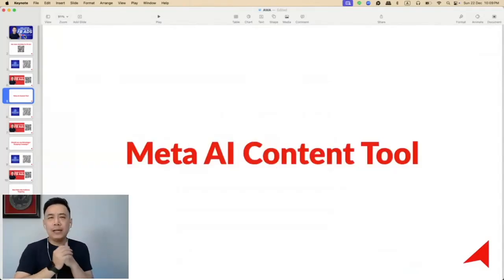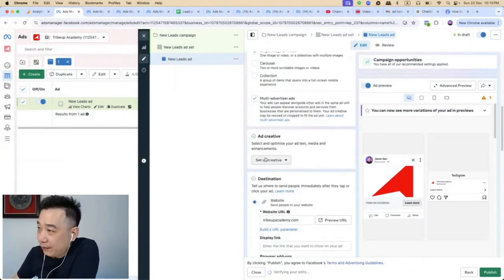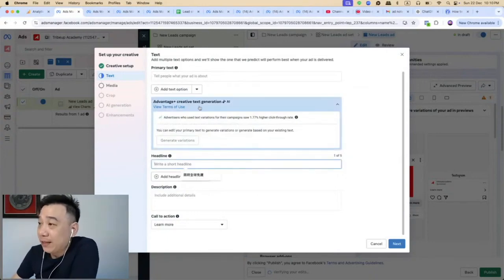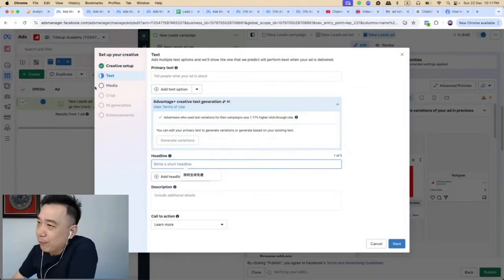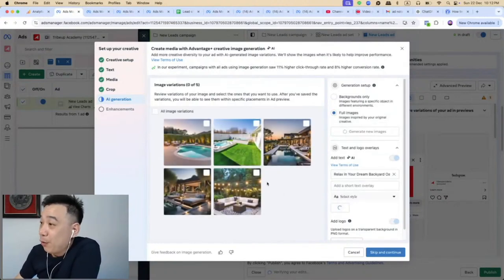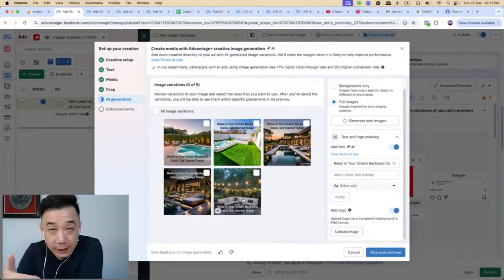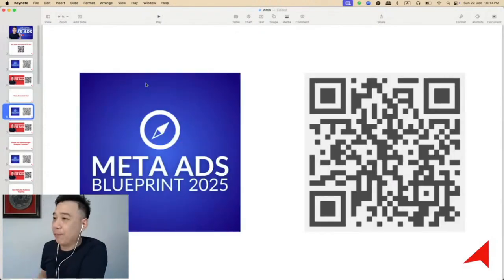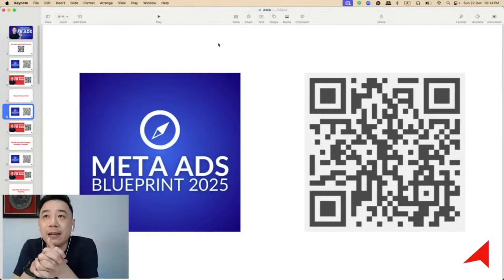The Meta Ads AI Tools You NEED to Use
Latest Meta ads AI content tools that reduced my cost per lead by 85% you must use.